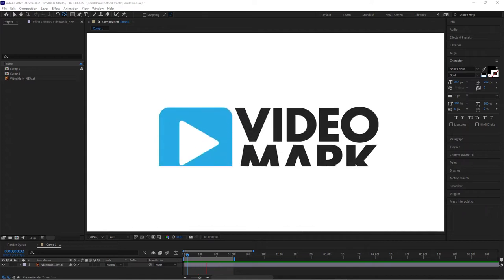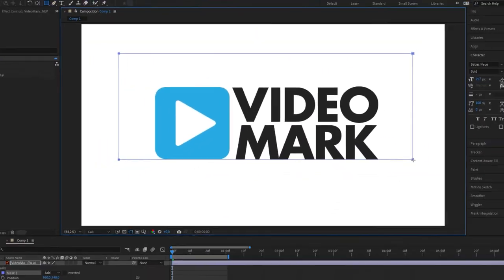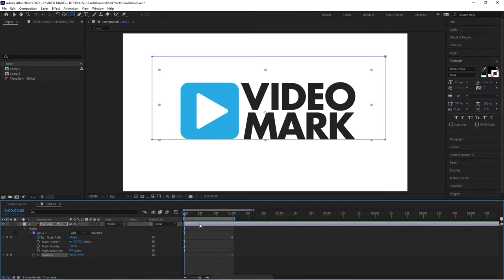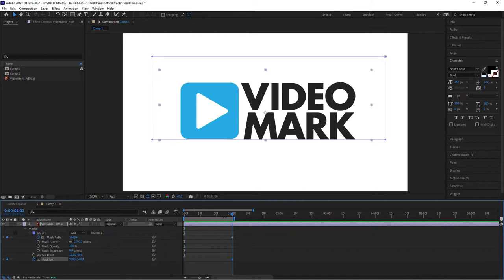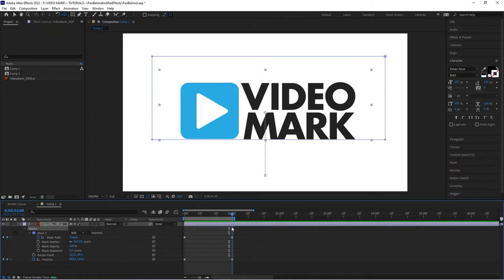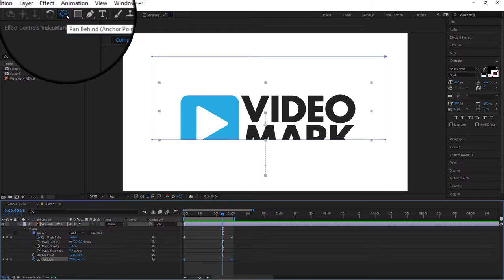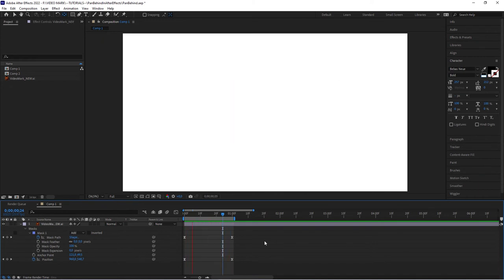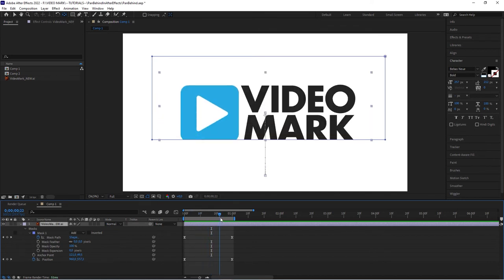Animate Behind Mask - Pan Behind In After Effects 2022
How to animate behind a mask (also known as the pan behind effect) in Adobe After Effects

In order to create the 'pan behind' effect in After Effect just set a keyframe for both the mask path and the position. Now use the 'pan behind' tool to move the logo or graphic (works as well for text layers)  out of the mask. The mask will stay in place.